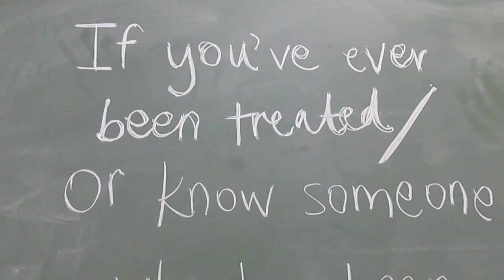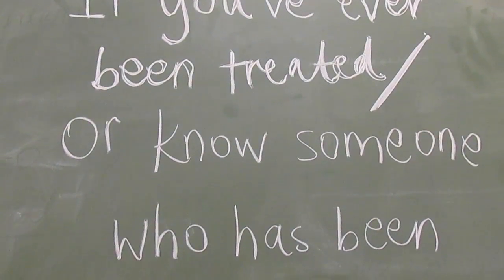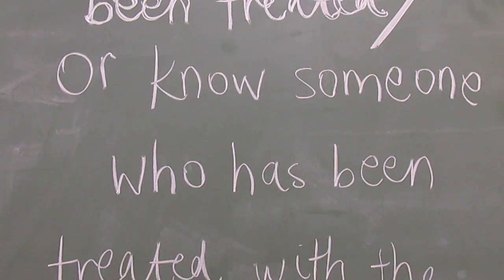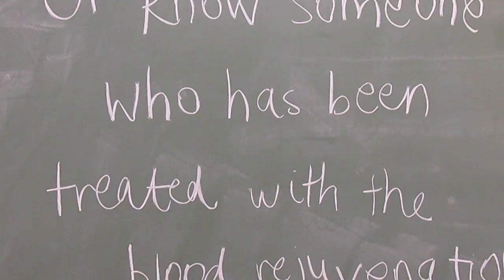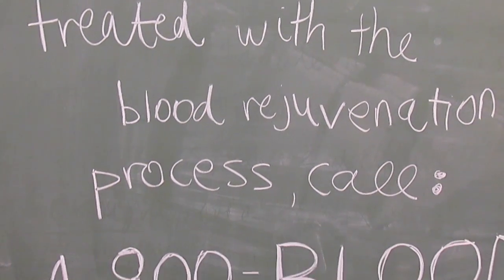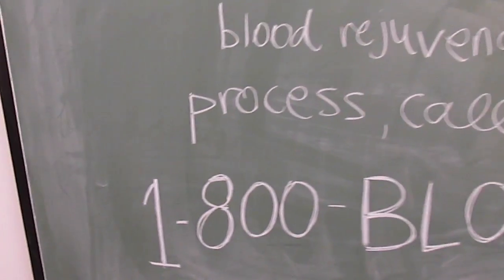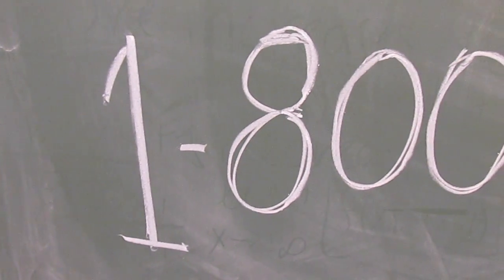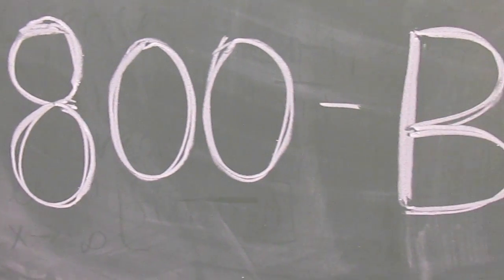FINAL GENE105-Blood Rejuvenation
Done for Polymenis's class at Texas A&M University